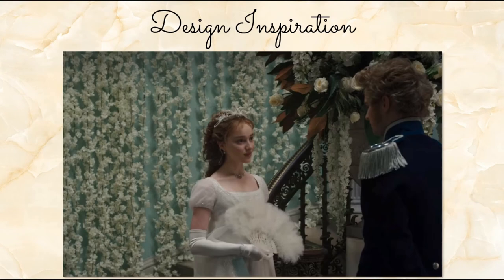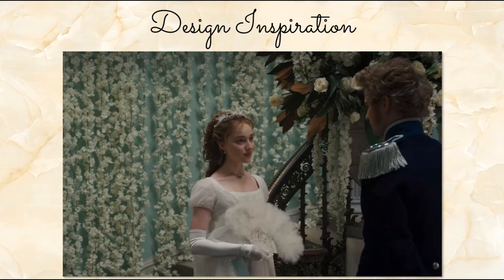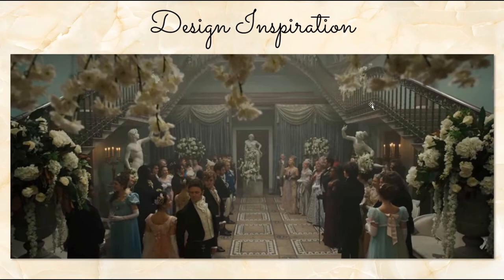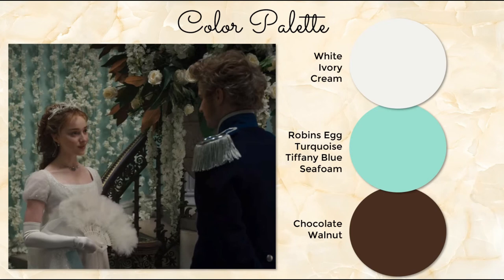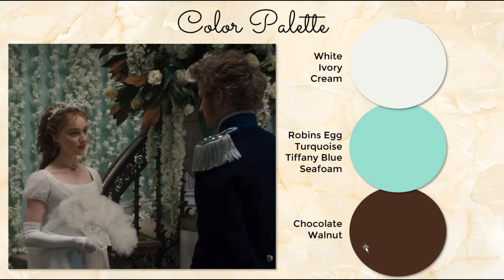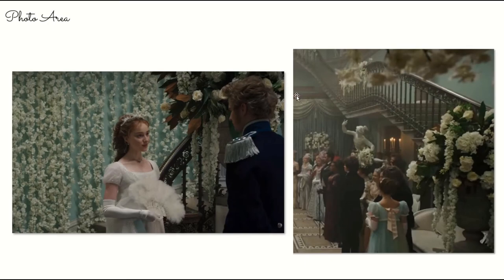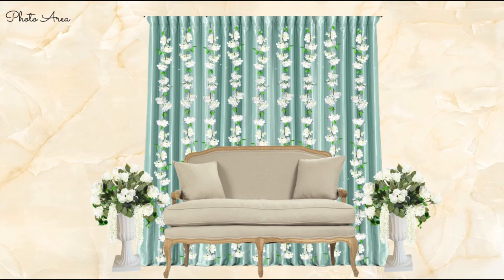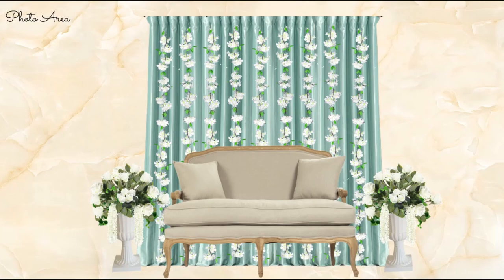Swoon at this Captivating DIY Bridgerton Luncheon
What a ball this was! The Art of the Swoon was such a memorable episode in the first season of Bridgerton, and this ball made quite the impact. The design and colors are beautiful, but not flashy. Impactful, but not in your face. It's amazing to see what soft robins egg blues, creams, and a rich wood tone can do to make the characters really pop.

We're taking the inspiration from the Bridgerton ball, and creating a very DIY friendly afternoon soiree, perfect for luncheons, showers, or even Tuesday afternoons with the ladies. These designs can easily be translated into an evening function with some tealights (perhaps in a turquoise?) and a little mood lighting.

Make sure to watch and see the fun favor idea I shared!

Photo Area
Robin Egg Faux Silk Taffeta Curtains (ROD POCKET)

Favors
White Handheld Feather Fan

Dessert Bar / Buffet
White Sequin Rectangular Tablecloth
Set of 2 Dark Wood Serving Trays with Gold Legs
Set of 3 Rectangular Wood Serving Trays
Wood Cake Stand with Acrylic Dome Lid
Glass Cheese Dome with Marble Base
Cone Holder Stand in Wood
3 Tier Cupcake Wooden Tray

Disposable Options
Robin Egg Blue Paper Napkins
Robin Egg Blue Plastic Plates

White Satin Cloth Napkins

Tablescape 1
Robin Egg Blue Crinkle Taffeta Round Tablecloth

Tablescape 2
White Sequin Round Tablecloth
Trumpet Vases

Tablescape 3
Robin Egg Blue Crinkle Taffeta Rectangular Tablecloth

00:00 – Intro and Inspiration
03:16 – Color Palette
05:00 – Photo Backdrop Wall
10:50 – Dessert Bar and Buffet
15:24 – Tablescape 1 – Quick and Easy
18:16 – Tablescape 2 – Medium Effort, High Impact
19:33 – Tablescape 3 – High Effort, Focal Piece
22:48 – More Ideas